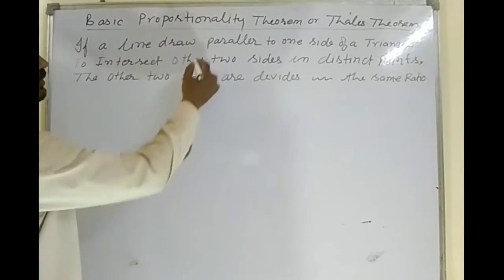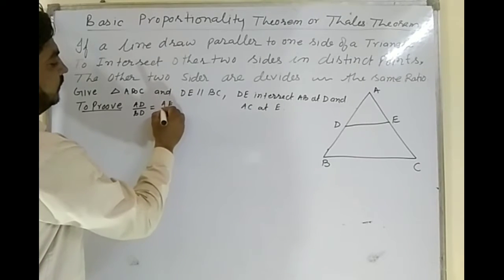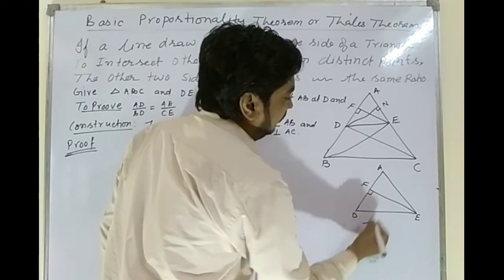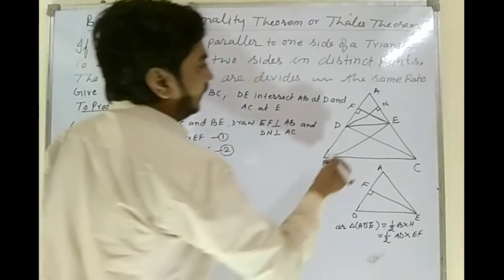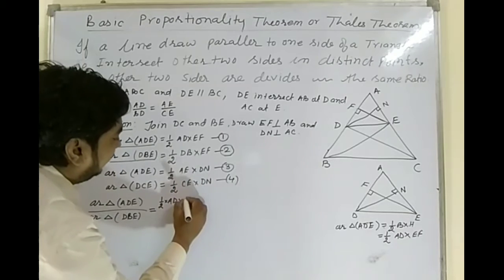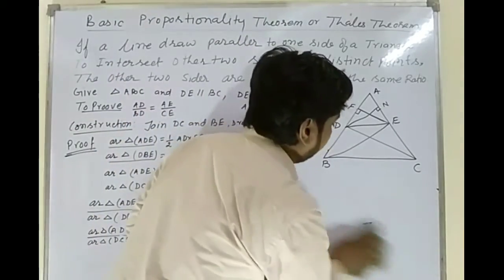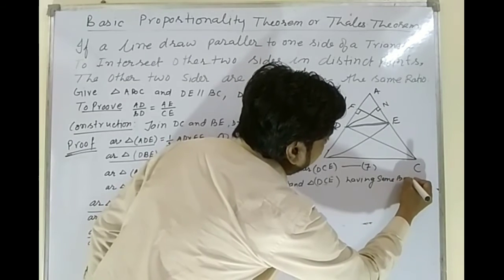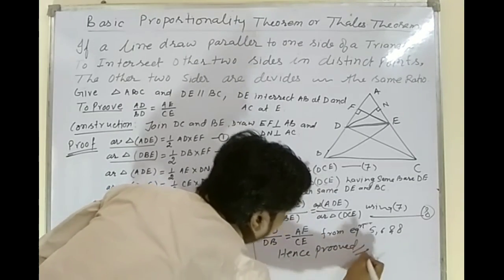Basic proportionality theorem (BPT) or Thales theorem